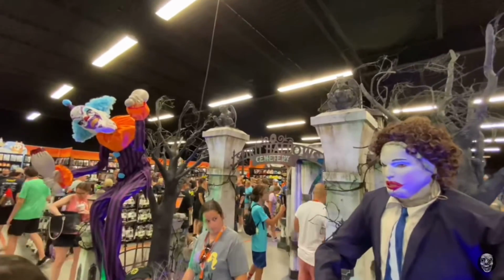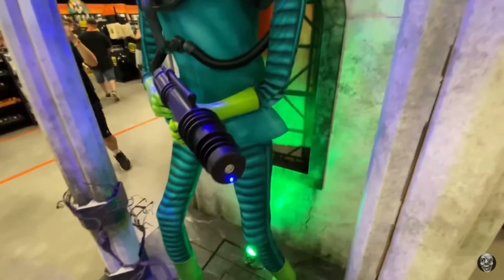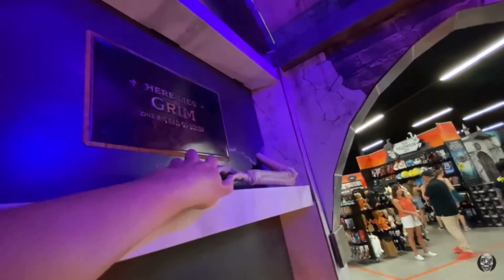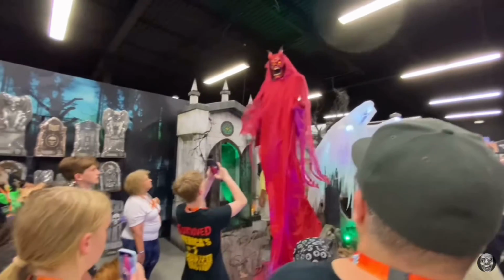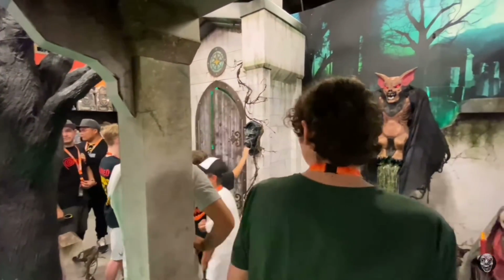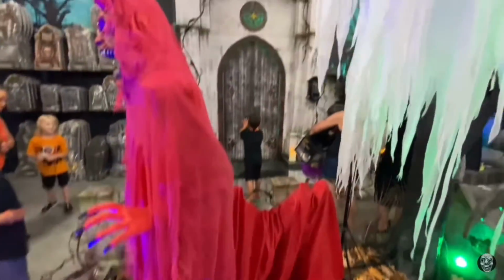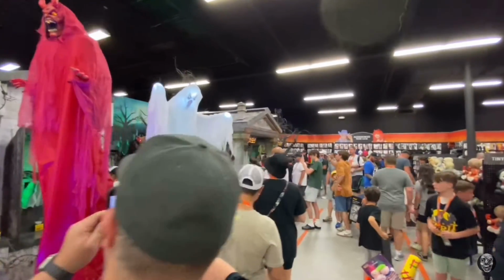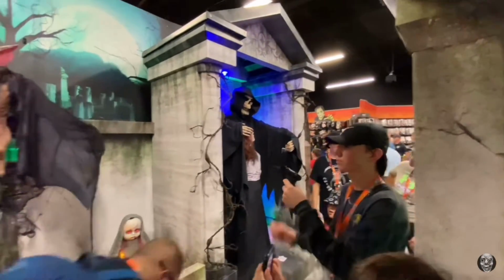Spirit Halloween 2023 Flagship Store Tour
Spirit Halloween 2023 ANIMATRONICS in ACTION

CREDIT TO: @HauntFormer @haunterchad

               🎃Links🎃

🎵Outro By:  haunterchad🎵